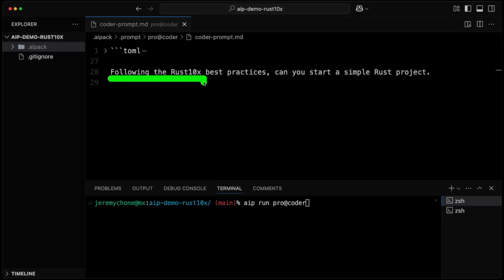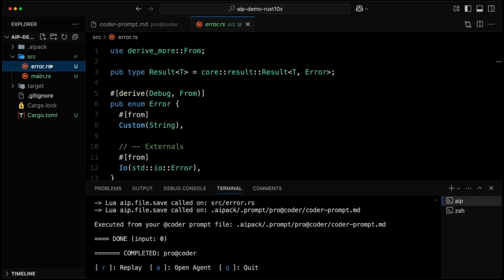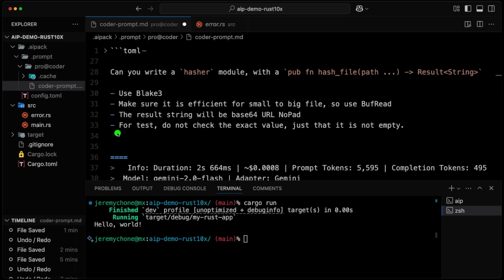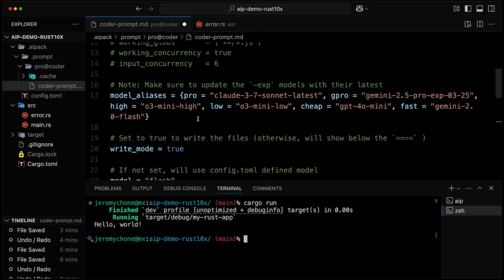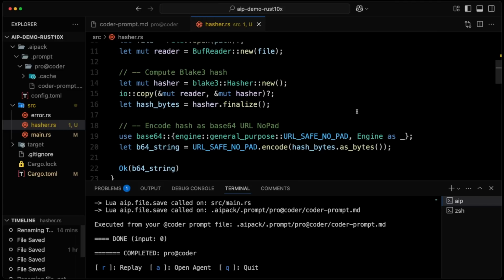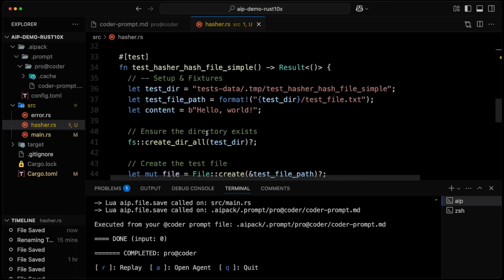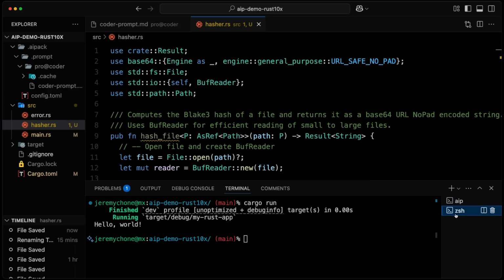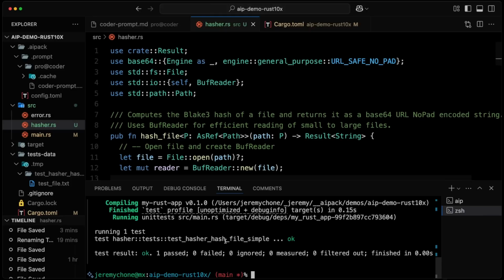Quick Start your Rust Project with Rust10x Best Practices - NO VIBE CODING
This video shows how to kickstart a simple Rust programming project with AI, following the best practices I've been sharing on this channel.

I started putting my best practices into a pro/Rust10x AI Pack that can be used with the pro/coder AI Pack

*Install AIPACK* (this is the generic aip CLI to run AI Packs)

cargo install aipack

*IMPORTANT:* Currently supports Mac and Linux; for Windows, use WSL. Windows support and binaries for all OSes coming soon.

*Install the Pro coder & rust10x packs*

aip install pro@coder
aip install pro@rust10x

This quick demo demonstrates the power of AIPACK Agent Composability by combining the pro@coder and pro@rust10x AI Packs to start a new Rust project with good production coding best practices.

Obviously, you can have your own best practices. Everything is open source, even those pro packs. You can find the pro packs at:

You can make your own pack with
`aip pack path/to/agent-folder/`

Anyway, no matter what tool you use, my strong recommendation is to embrace AI for production coding. I built AIPACK to give you full control and agent composability, but if other tools work great for you, that's fine. The point is to embrace AI and learn how to multiply ourselves with it.

- AIPACK (and then 'aip install jc@coder')